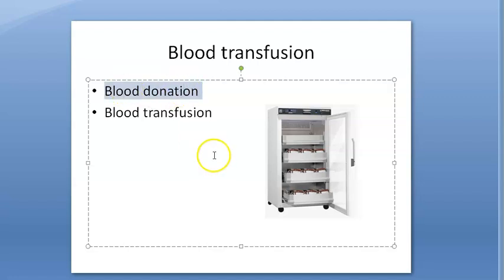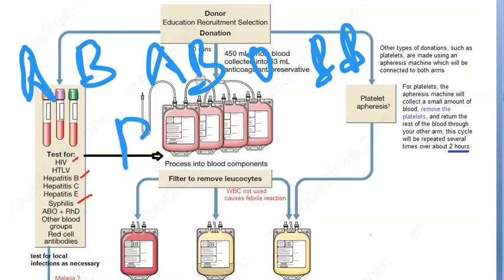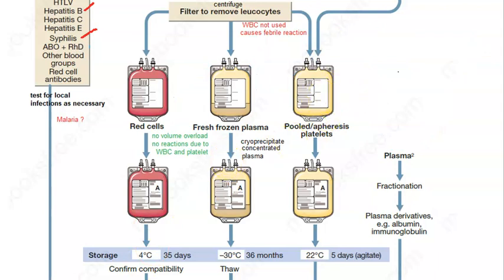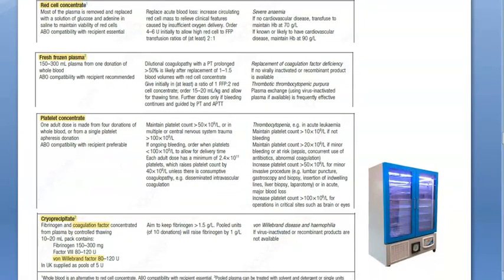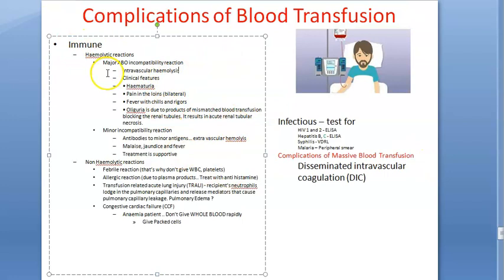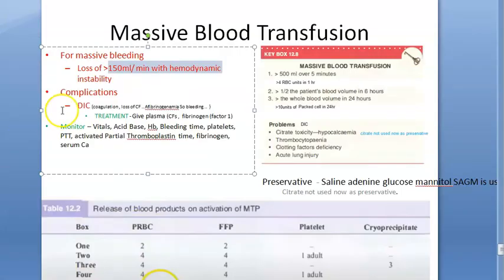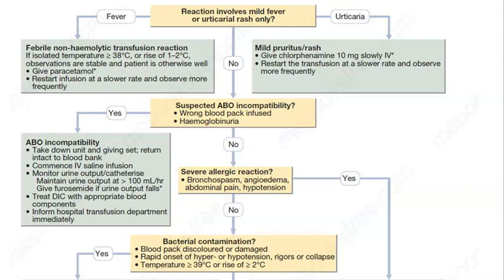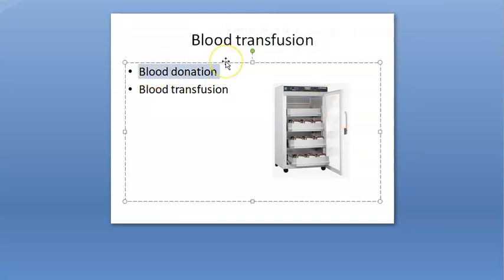Medicine 0952 Blood Donation Steps Procedure Processing afterwards how it is stored given to patient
0:00 Collecting blood from donor
12:05 Giving blood to patient

What happens to donated blood
Separate into bags blood components products what is fresh frozen plasma cryoprecipitate platelet RBC packed cell apheresis
recipient